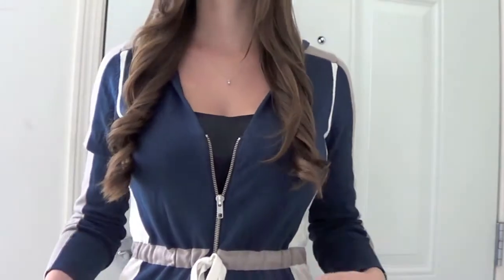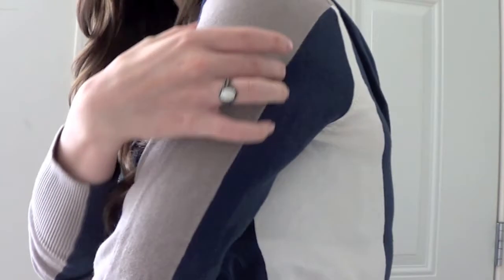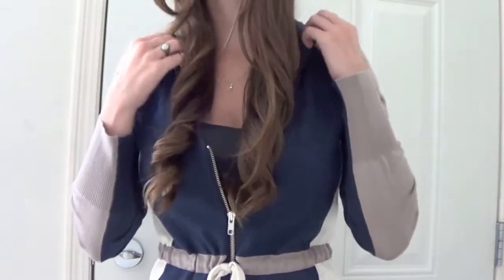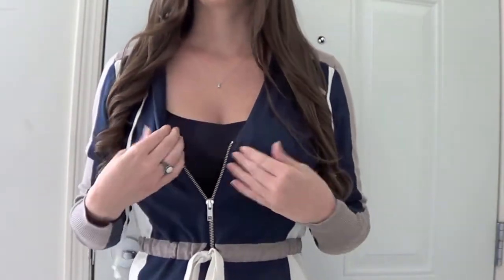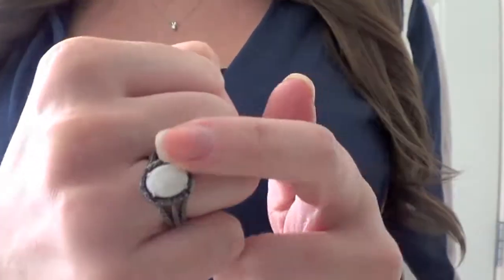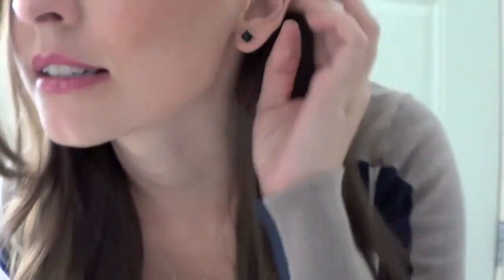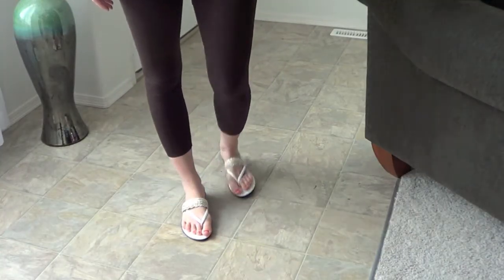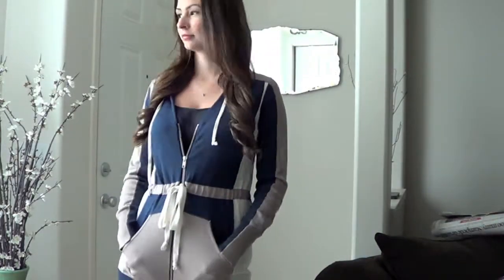Outfit of the Day: Nanette Lepore